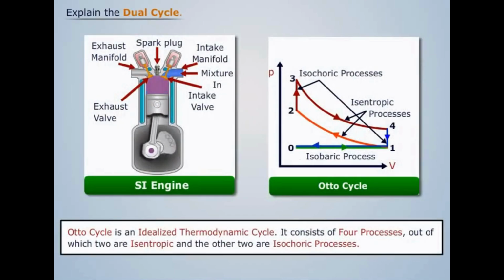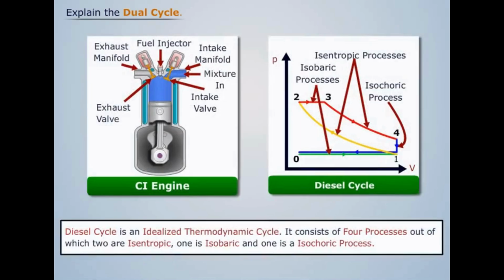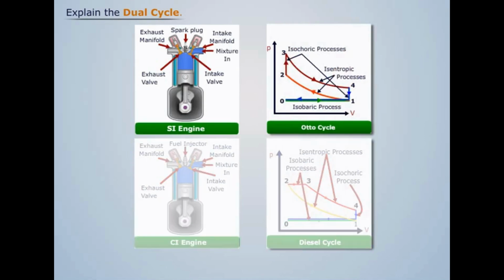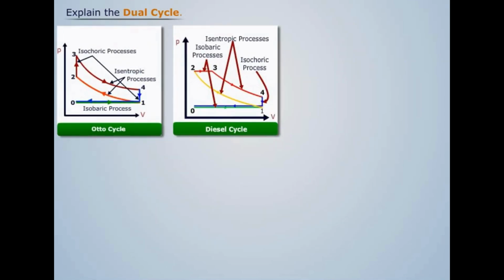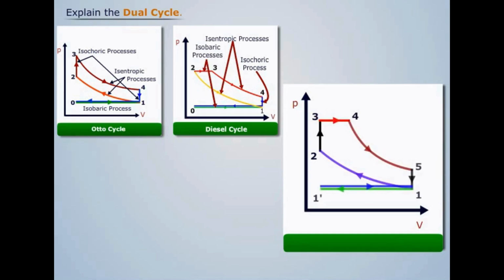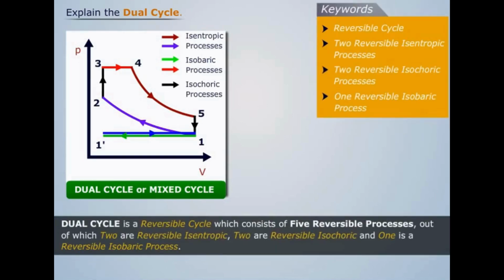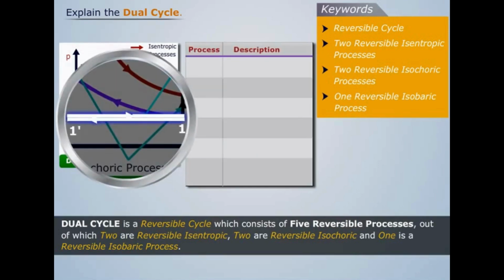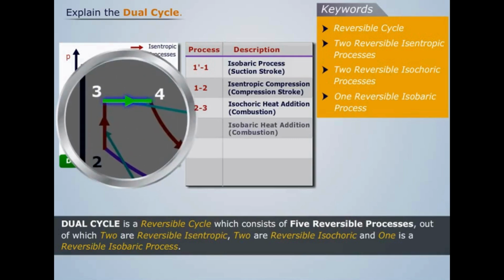Understanding the Dual Cycle | Air-Standard Cycles | Internal Combustion Engine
Dive into our animated video-tutorial on the Dual Cycle in Internal Combustion Engine. Gain in-depth knowledge on this topic with detailed explanations, questions, and solutions. Watch now for a comprehensive learning experience!